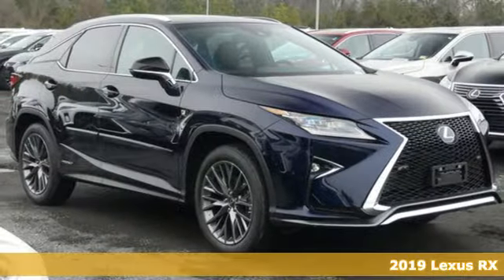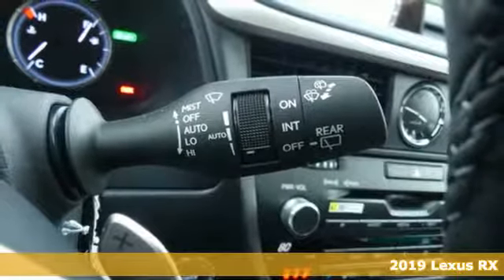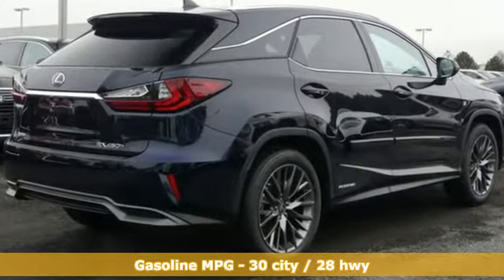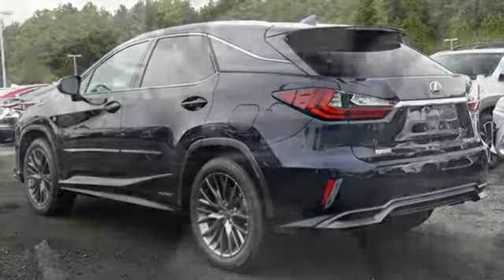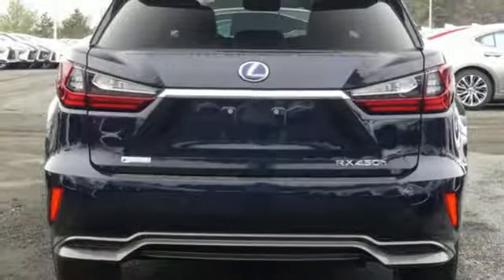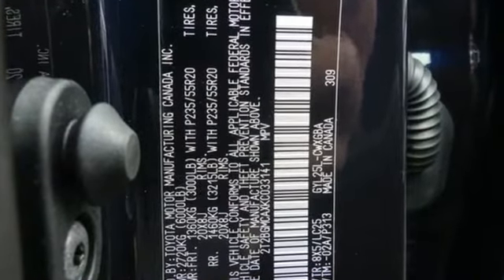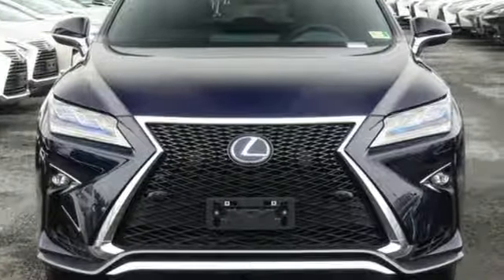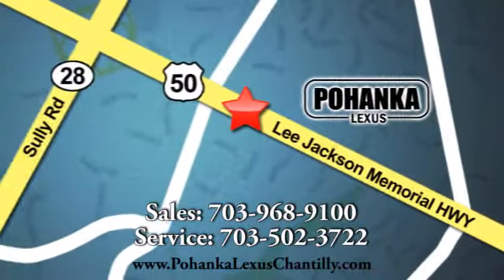New 2019 Lexus RX Chantilly Dale City VA DC, MD RXKC033141 - SOLD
Year: 2019
Make: Lexus
Model: RX
Trim: RX 450h F Sport AWD
Engine: 211 L V6 Cyl.
Color: NIGHTFALL BLUE
Interior: BLACK
Stock #: RXKC033141
VIN: 2T2BGMCAXKC033141

Address:
13909 Lee Jackson Memorial Hwy